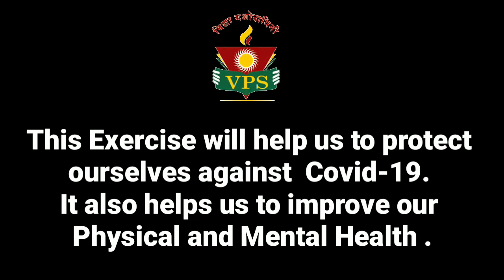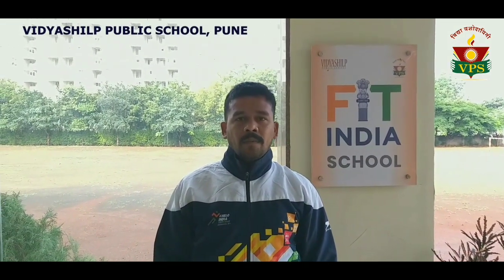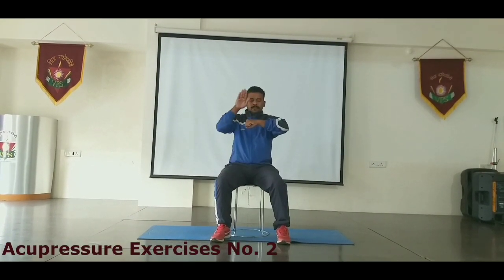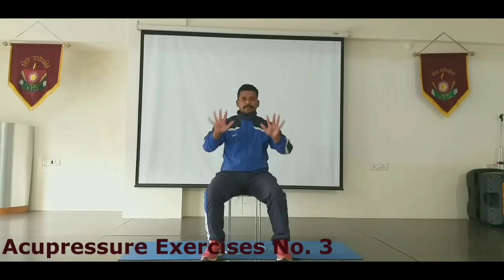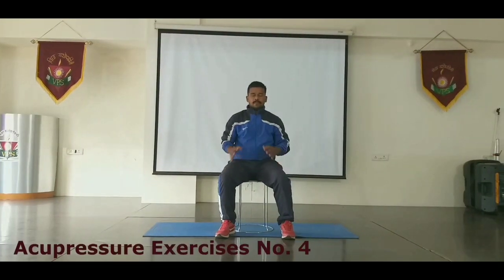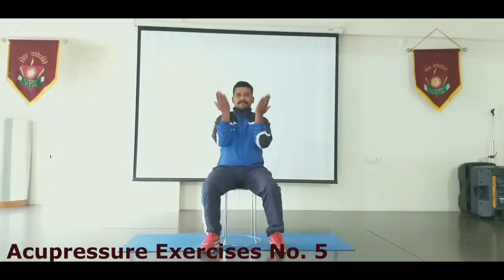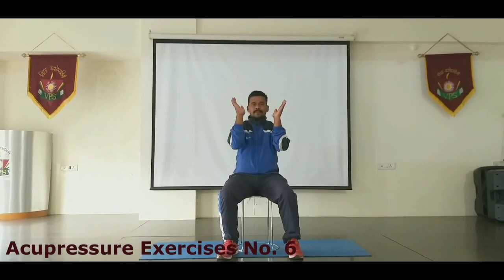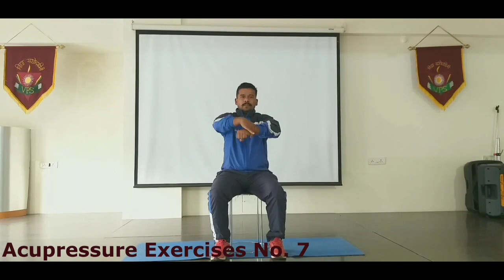Acupressure Exercises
Video prepared by *Mr. Vijay  Bamugade* PE teacher of *Vidyashilp Public School.*

*This Exercise will help us to protect Ourselves against  Covid-19 . It also helps us to improve our Physical and Mental Helath .*

These Simple 7 Acupressure  exercises are meant to activate certain vital points in the body and rejuvenate the internal organs, improve blood circulation and achieve optimum performance. They also guarantee relief from many types of ailments and problems related to the organs .

The striking and rubbing movements...7 types of hand movements are demonstrated ...should be done with force and power, even if they cause a little pain.

 *Benefits of Acupressure Exercises*

1. Helps the surrounding parts of the heart function with optimum efficiency

2. Relates to all the 7 chakras in the body and the energy centres will function with optimum efficiency

3.  Helps to improve blood circulation

4. Helps digestive organs

This Video is for Class III to XI